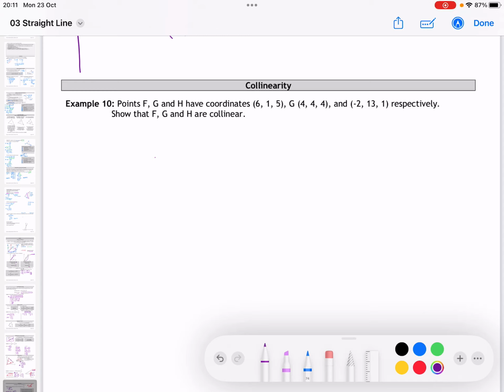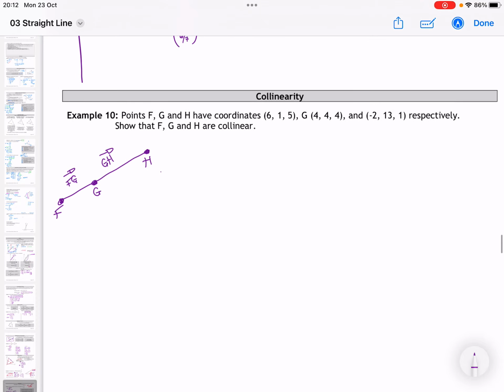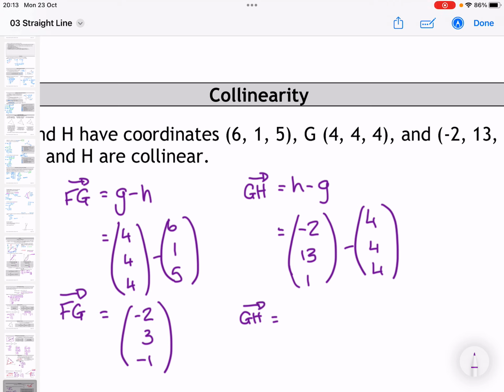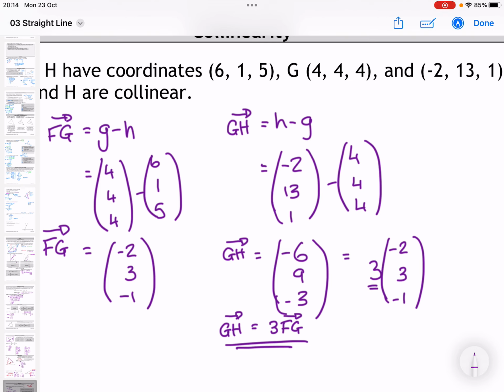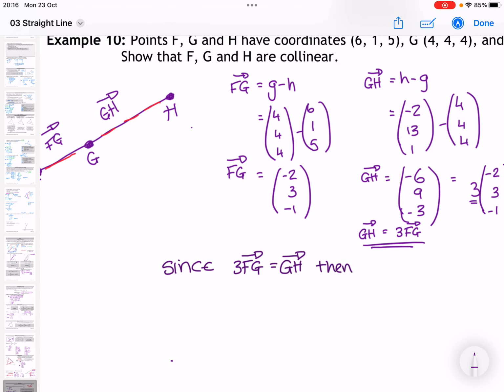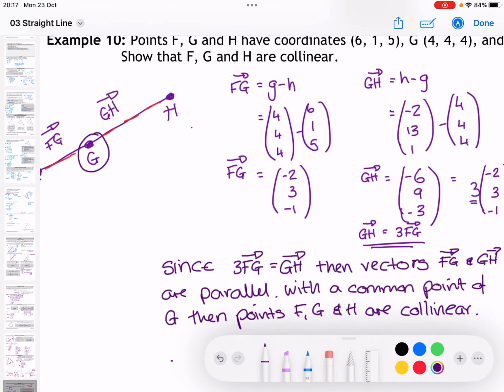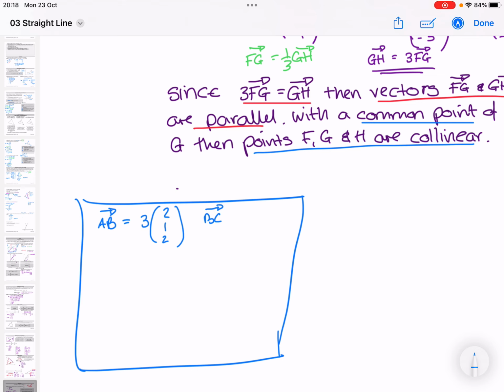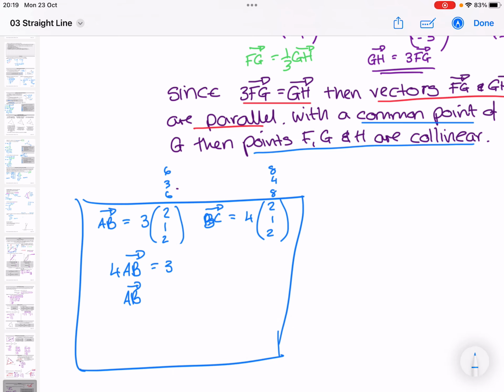Higher - Vectors - Example 10